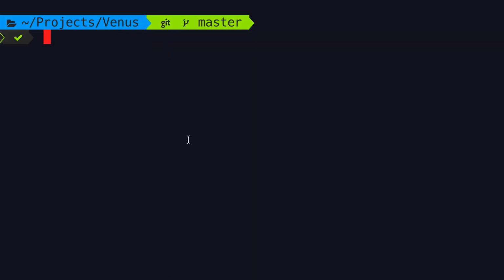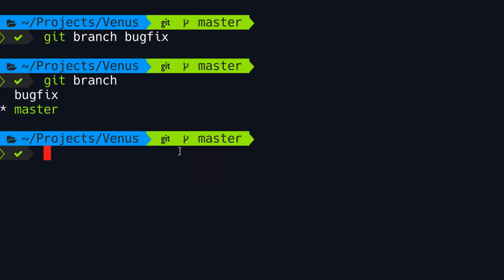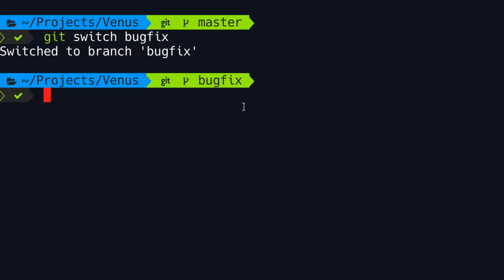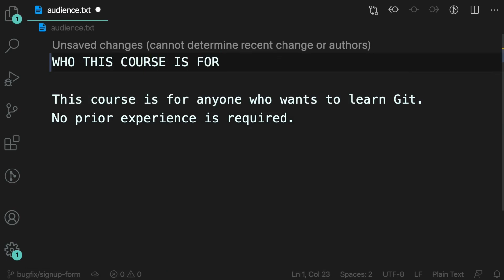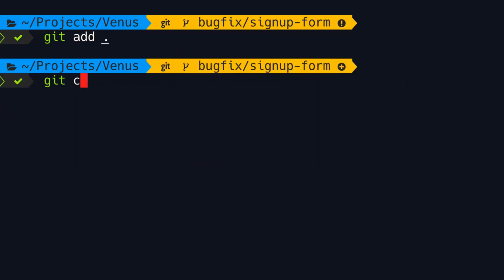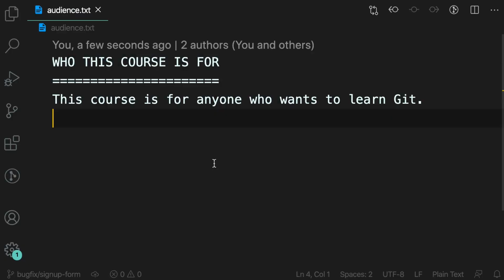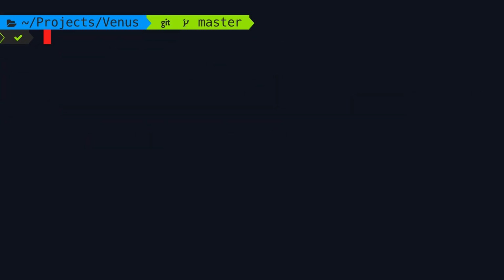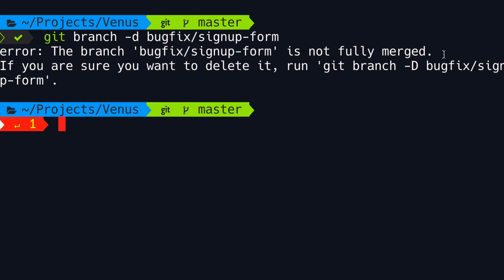49 Working with Branches